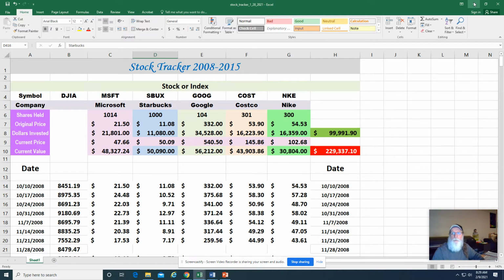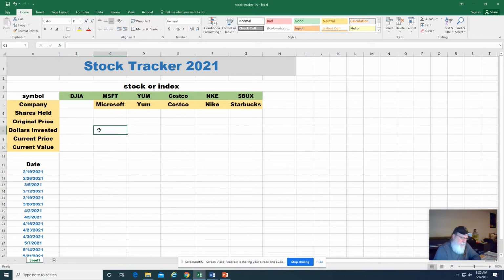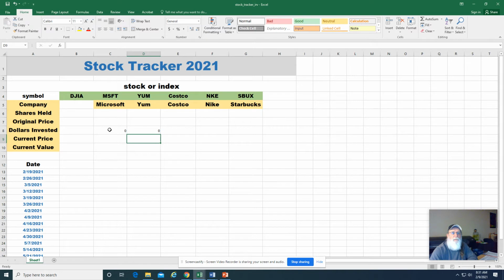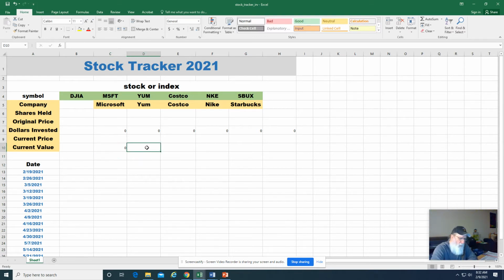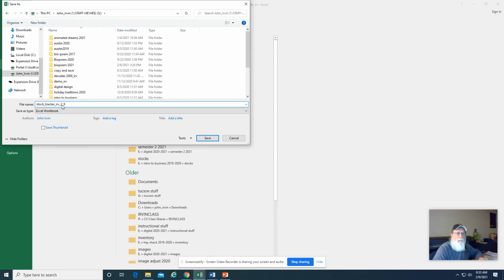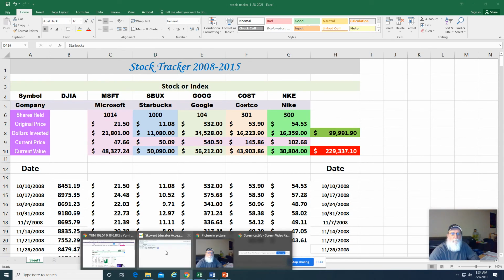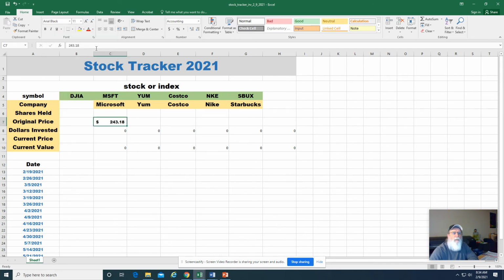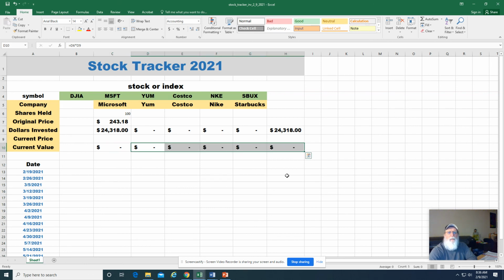finishing stock tracker: Feb 9, 2021 8:36 AM